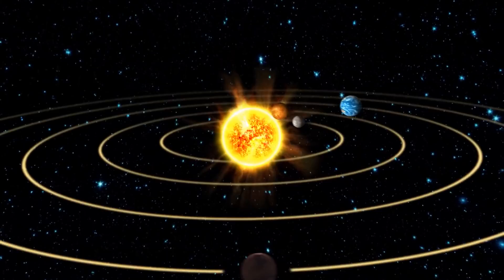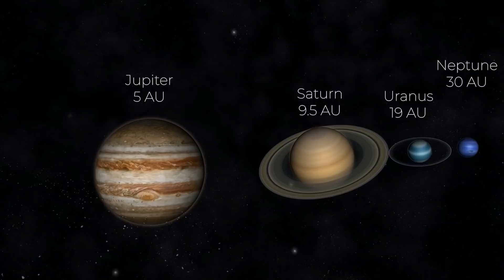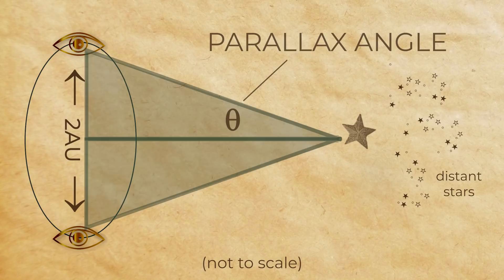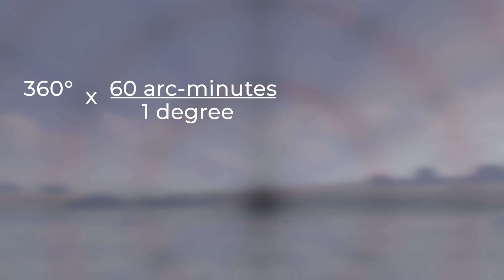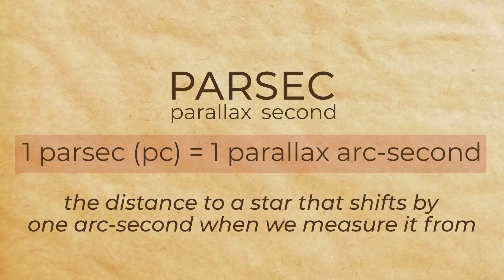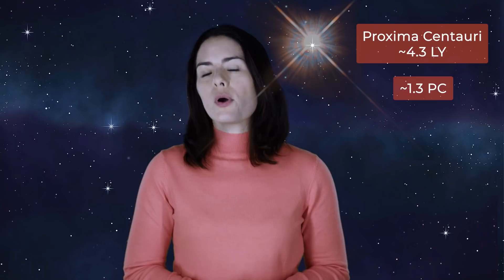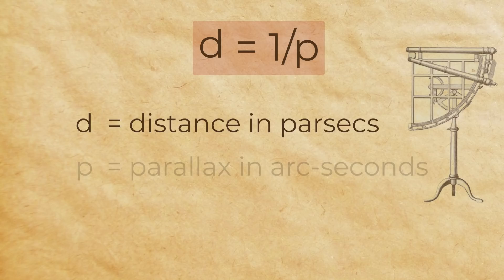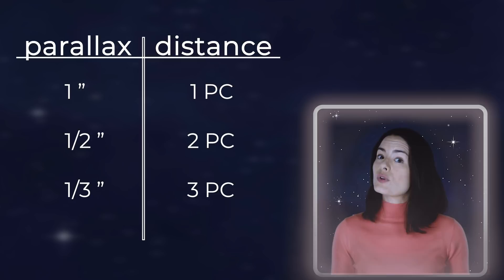PARSECS, Light Years, or AU? (Astronomy)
We also ask you join our STELLAR email list so we can notify you when new videos go live:
(Don’t rely on the YT algorithm to show you what you’re really interested in!)

✵✵✵✵✵ Units of Distance in Astronomy
Light Years, Parsecs, AU (Astronomical Units) and kilometers
We’re familiar with kilometers (and miles) as measures of distance here on Earth. But when it comes time to measure distances of heavenly objects, it makes more sense to use the units AU, LY, and PC. That is, Astronomical Units, Light Years, and Parsecs. That’s because space is REALLY big!

Today we’ll examine these units that are most commonly used to measure distances in space, and when it makes more sense to use one rather than another. For instance, did you know that astronomical units (AU) are typically used for within our Solar System? But the distance to our nearest star, Proxima Centauri, is so huge that we really do need to jump up to using either Light Years or Parsecs. You'll even hear the terms megaparsec and gigaparsec!

✵✵✵✵✵ CHAPTERS
You can jump to chapters in the video here:
0:00 Introduction to AU Astronomical Units
0:33 AU Distances to planets in our Solar System
0:49 Using Light Years (LY)
1:05 LY in km
1:28 Proxima Centauri
1:37 Orion Nebula
1:52 Using Parsecs (PC)
1:57 PC in LY
2:07 Parsec name explanation
2:22 Parallax demonstration
3:23 What is an arc-second
4:15 d = 1/p
5:35 Challenge Question

✵✵✵✵✵ THANKS TO OUR SOCRATICA FRIENDS
Alvin Khaled, Carlos Araujo, Charles Southerland, Chris Kunstt, Christopher Kemsley, Colin Negrych, Deeptanshu Malik, Eric Eccleston, Israel Scott Grogin, Jeremy Shimanek, John Krawiec, Justin Fritz, Kavon Johnson, Kevin B, Marcos Silveira, MdeG, Michael Shebanow, Nunya Beezwax, Philip Rice, Rob Neal, Scott Dreblow, Tracy Karin Prell, and Umar Khan.

Many thanks go out to @LaunchPadAstronomy !  Liliana and Kimberly attended the annual Launchpad Astronomy Workshop for writers, led by astronomy professors Mike Brotherton and Christian Ready. Read more about our experience here:
Christian generously reviewed this script and offered advice. Be sure to check out his channel “Launchpad Astronomy” where your friendly neighborhood astronomer keeps you up to date on all the latest in the astro world.

We highly recommend the Astronomy textbook “Universe” by Roger Freedman et al:
✷ 9th Edition

Or read for free when you sign up for Kindle Unlimited:

✵✵✵✵✵ CREDITS
Produced by Kimberly Hatch Harrison & Michael Harrison

Picture Credits
ESA/Hubble & NASA Proxima Centauri from Hubble Space Telescope

NGC 6717
Globular star cluster from Hubble Space Telescope
ESA/Hubble and NASA, A. Sarajedini

Meditations F8LKFUP3ZHZBPIZR
Keeping On SMGDBQIF83RWQWEQ